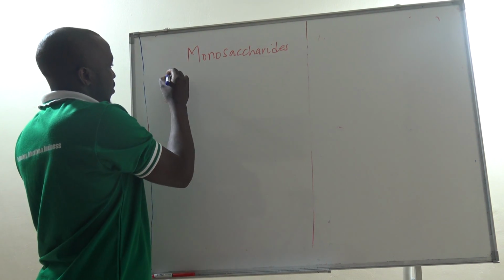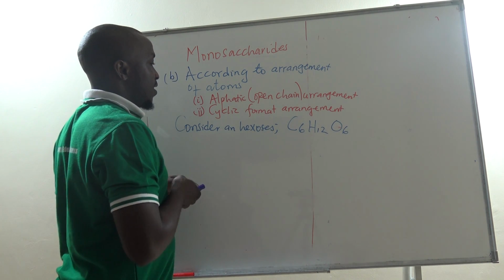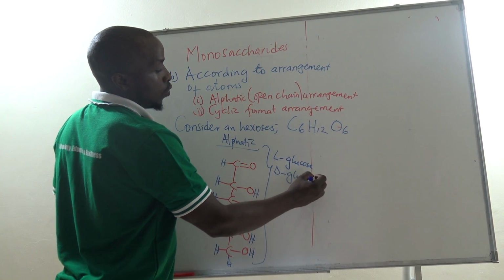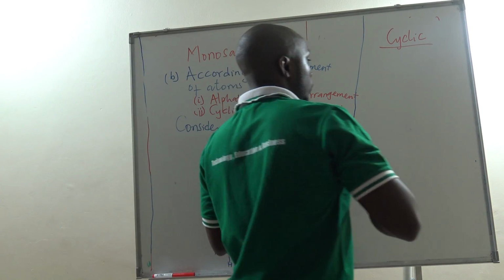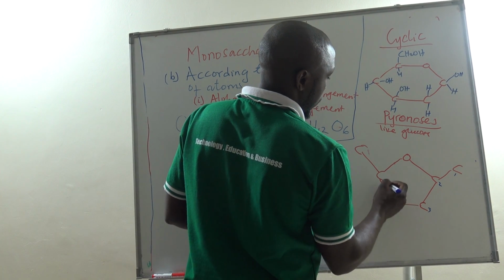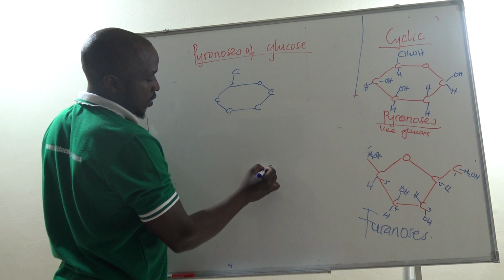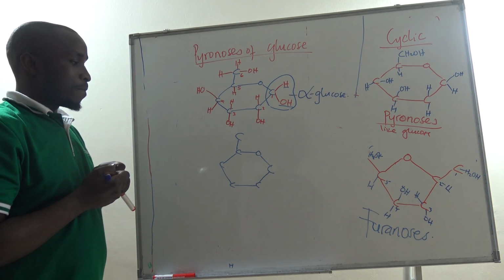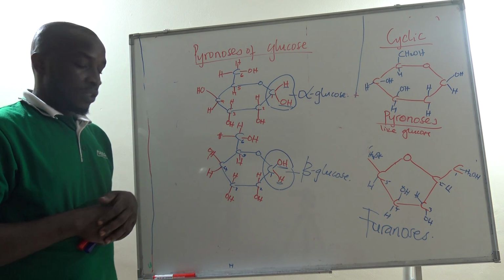Introduction to chemicals of life category B of monosaccharides